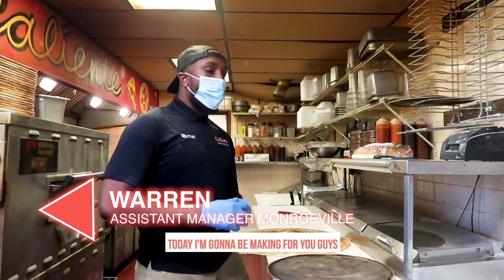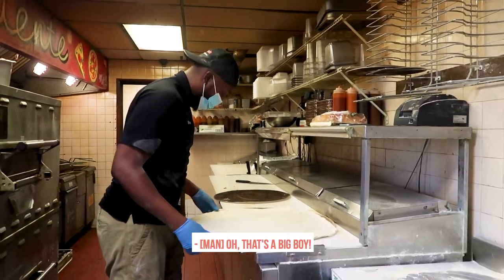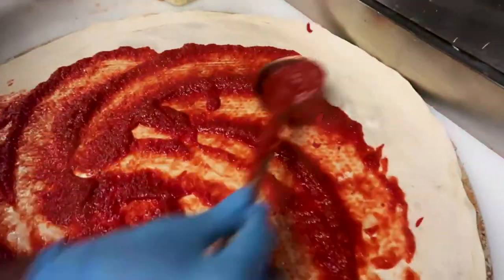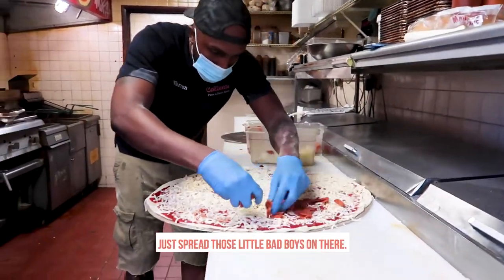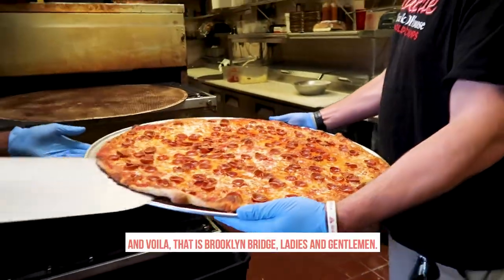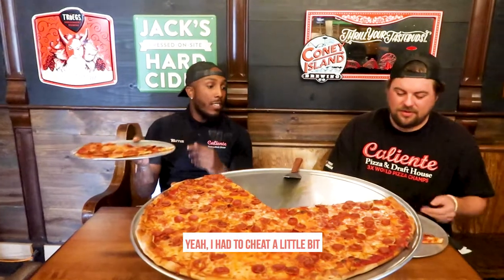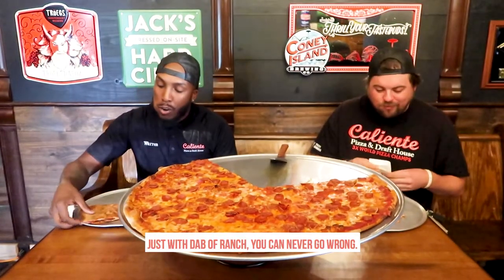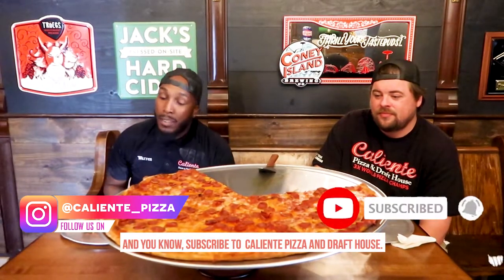Pizza Challenge! - Our Caliente Brooklyn Bridge Pizza!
Monroeville AM Warren is here this week to show you our Brooklyn Bridge!
This massive pizza is 36"! And we challenge anyone who can eat this WHOLE pizza...gets it for free!

Caliente on Social 🍕

(Caliente Pizza and Draft House remains proudly family-owned and operated since 2012)